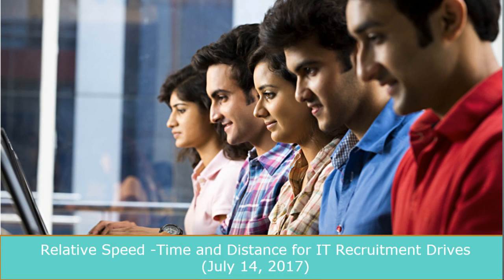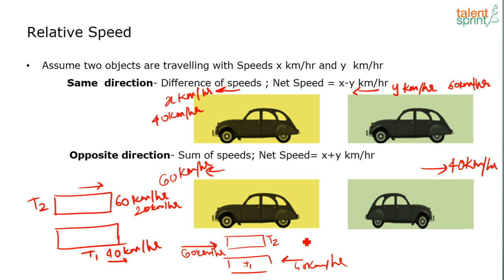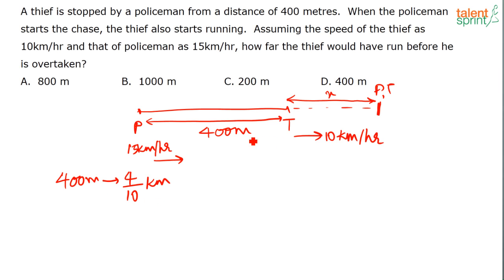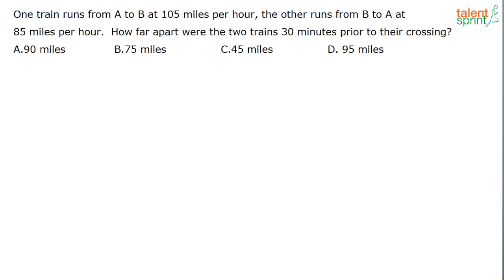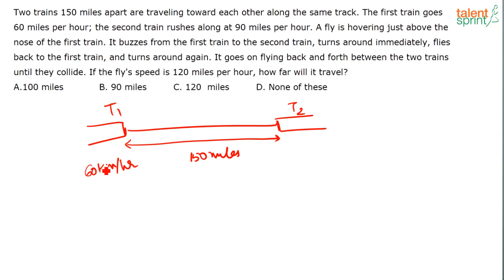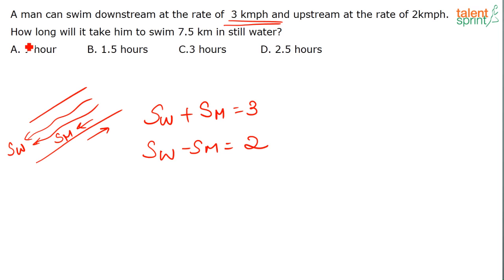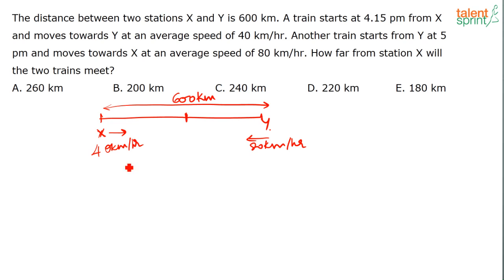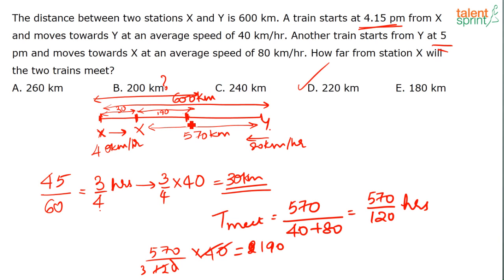Relative Speed Concepts Made easy for IT Recruitment drives | TalentSprint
Solving the problems on Time and Distance is always time-consuming.Also, one cannot skip the questions on Time & Distance as it is easy to fetch more marks when solved in a right way.Hence, watch this video and score more on your aptitude test for IT recruitment drives.